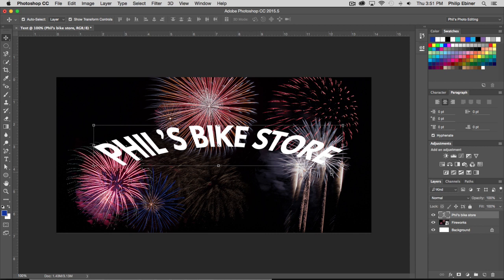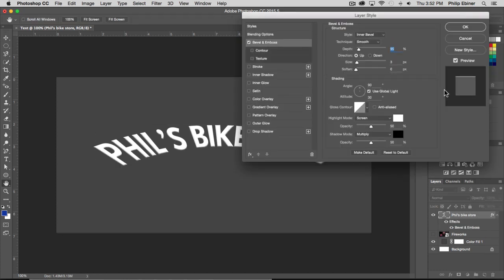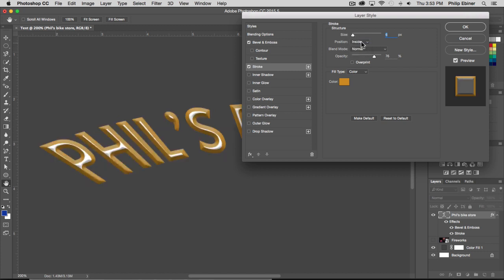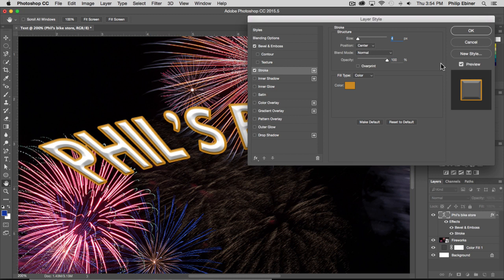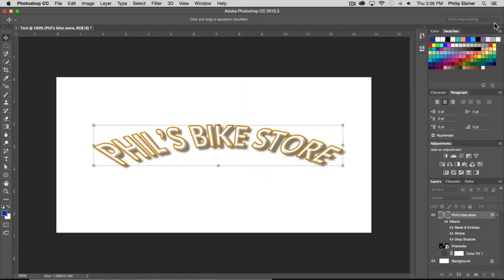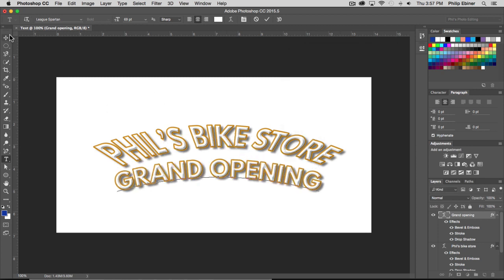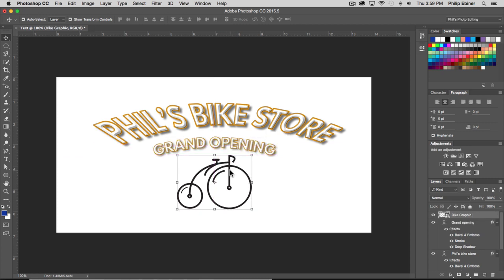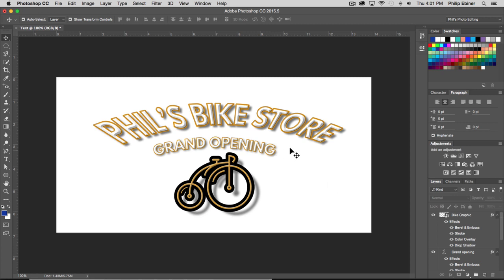Adobe Photoshop CC The Complete Beginner Course : 48 Adding Styles Drop Shadow, Bevel & Emboss